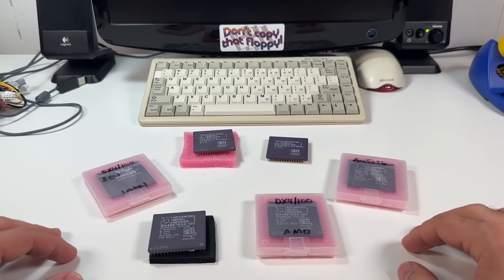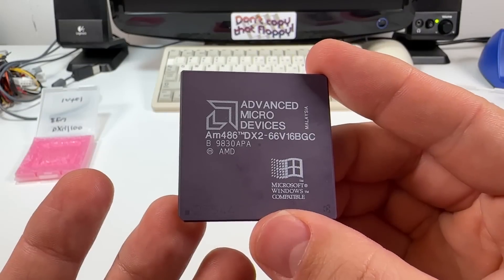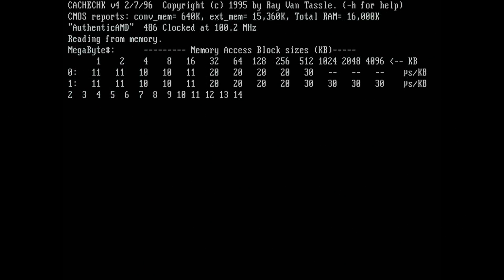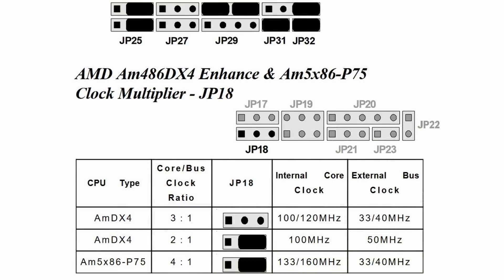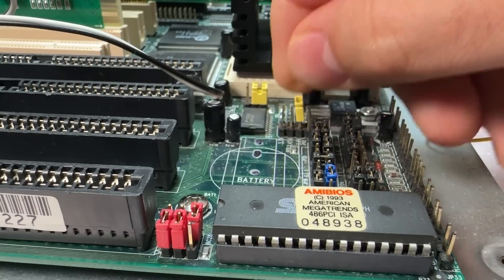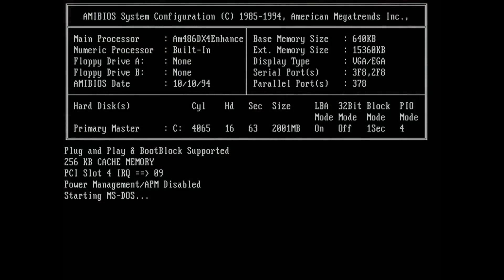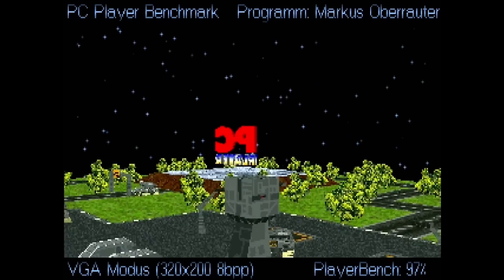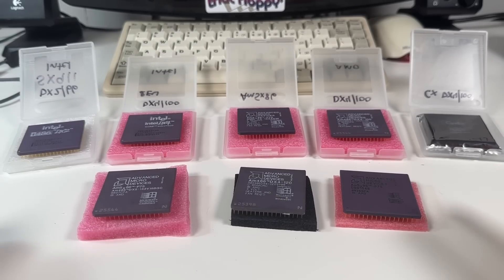These AMD 486 CPUs Are Not What They Appear!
I bought a bunch of 486 CPUs on eBay and discovered some very interesting behavior from two of them. These CPUs are not at all what they appear to be. Join me as I take a closer look at these two chips and discover what they are really capable of!

00:00 Introduction
00:14 The AMD DX4/100
01:04 The AMD DX2/66
01:32 Revealing the DX4's Secrets
05:35 Overclocking the DX4
06:02 Revealing the DX2's Secrets
07:47 Overclocking the DX2
09:33 Conclusion